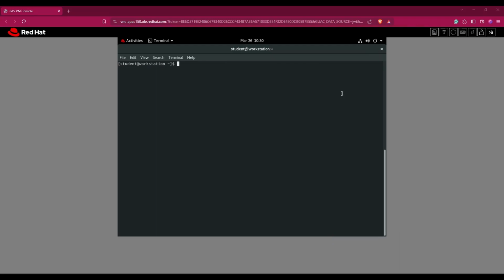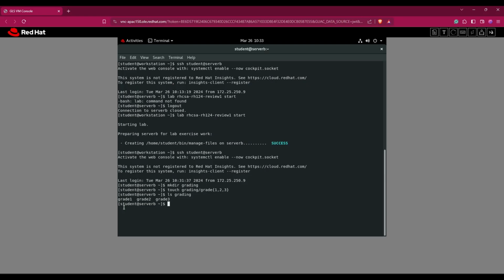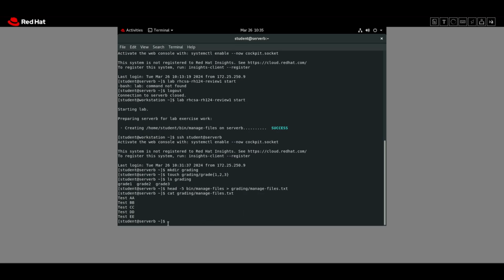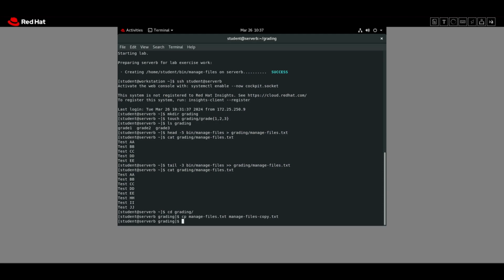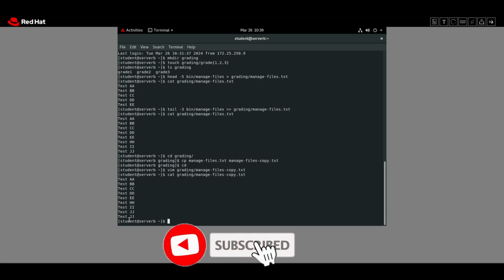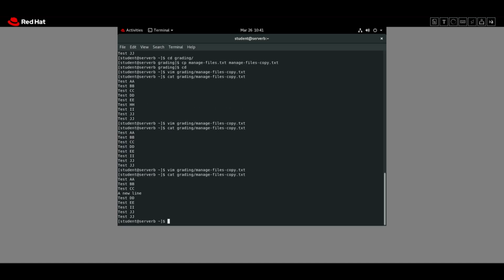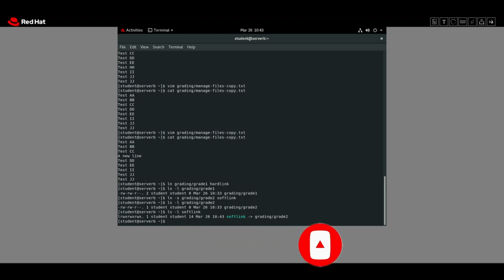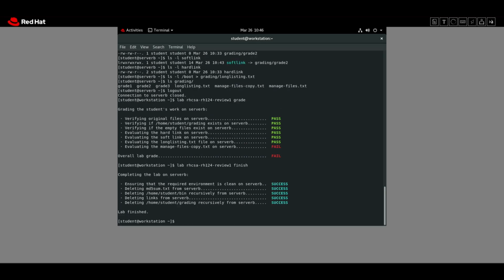Red Hat Linux | RH124 | Comprehensive Review 1 | Hands-on Tutorial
In this tutorial you will manage files, redirect a specific set of lines from a text file to another file and edit the text files.

Follow along step-by-step as I demonstrate essential commands and techniques, empowering you to take full control of user and group administration on your Red Hat Linux system. Elevate your Linux skills and boost your IT career with this comprehensive tutorial!